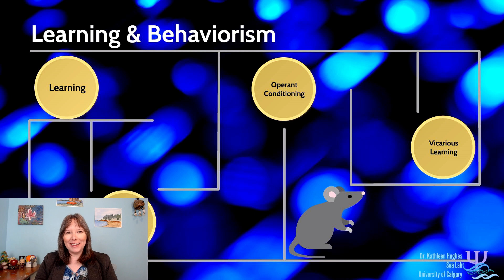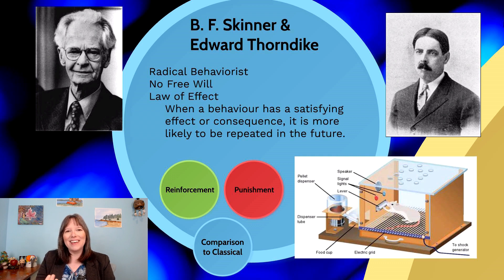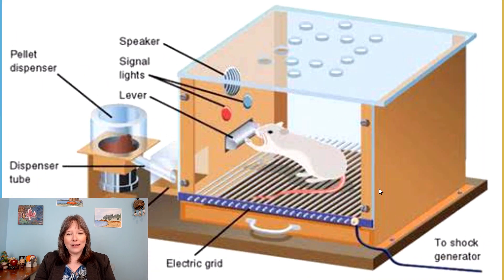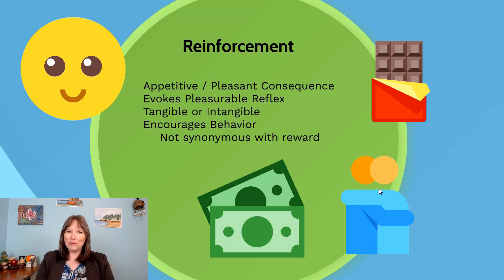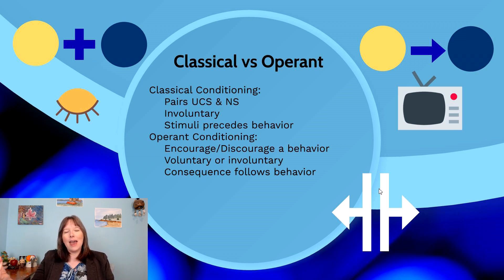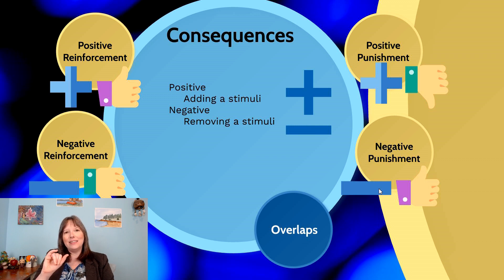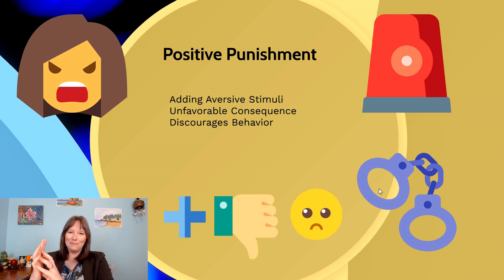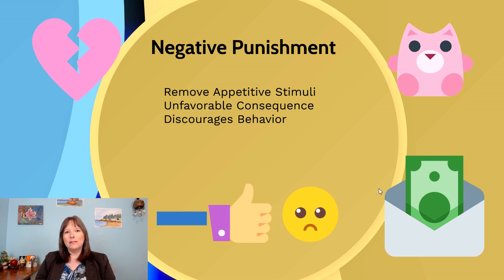Operant Conditioning: Intro Psychology, Behaviorism #5